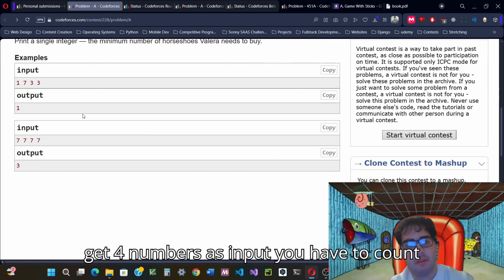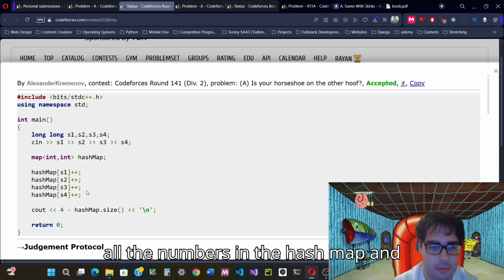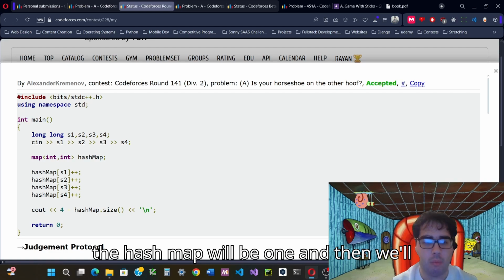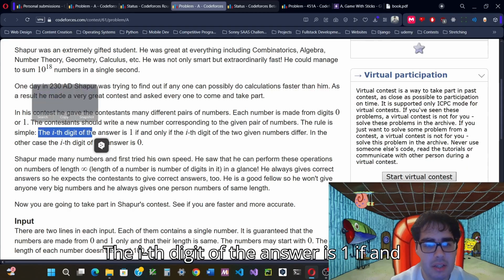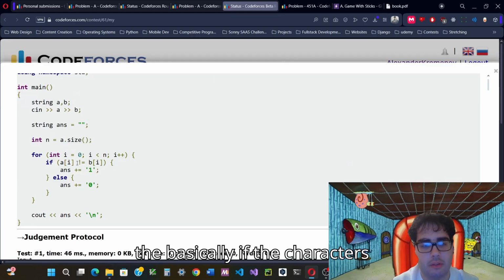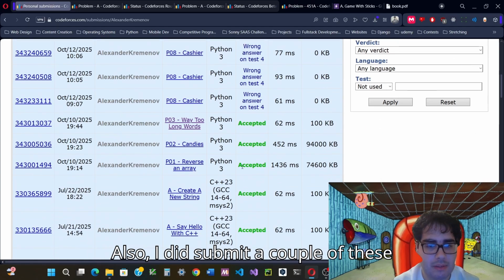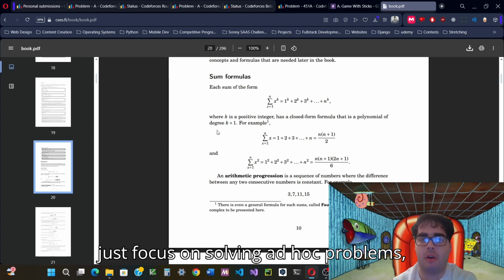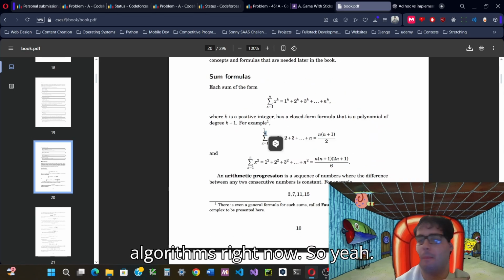I CAN'T SOLVE A 900 RATED PROBLEM??!!!???!!!! TOURIST @que_tourist BETTER WATCH OUT!!!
I CAN'T SOLVE A 900 RATED PROBLEM??!!!???! TOURIST ⁨@que_tourist BETTER WATCH OUT!!! Learning Competitive Programming Part 1

In this video I share some of my progress so far. If you have any tips for me please do leave them in the comments :)